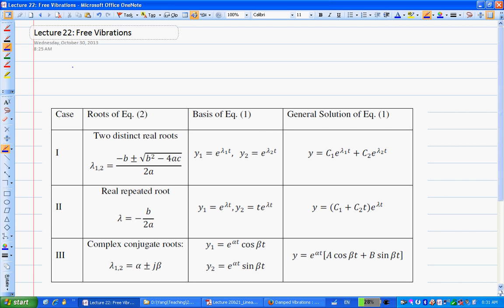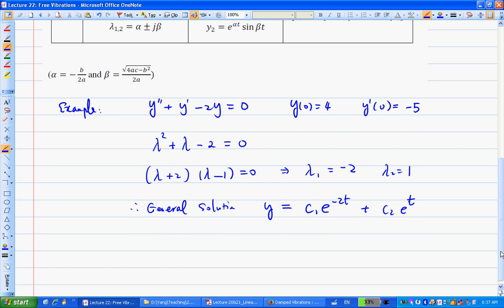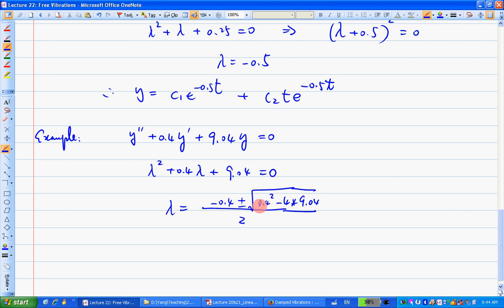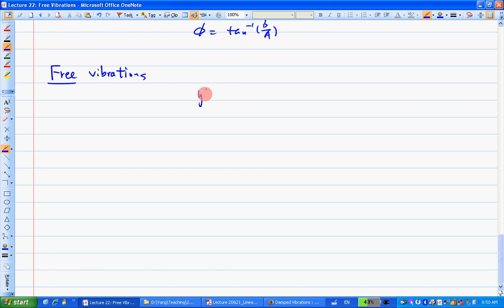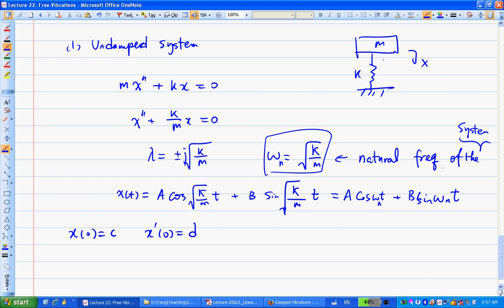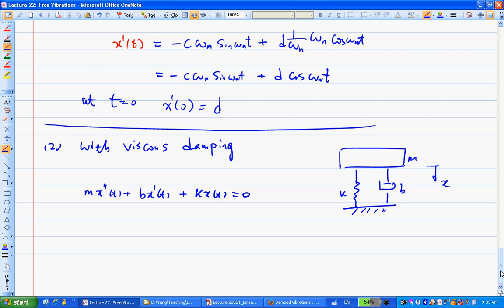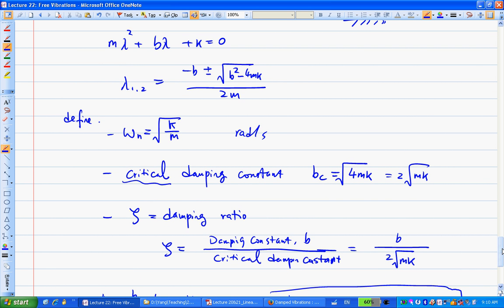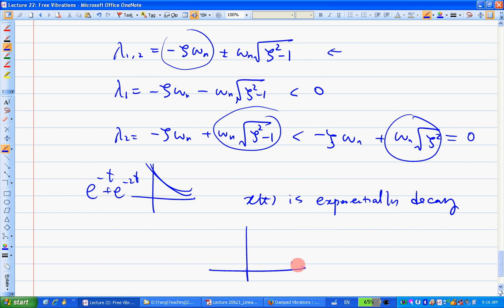APSC246 Lecture22 Free Vibrations